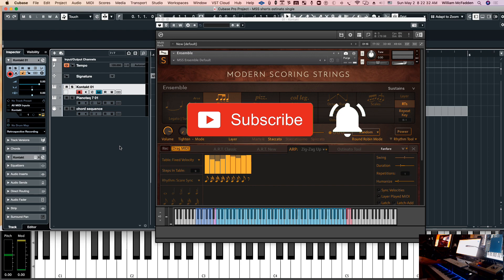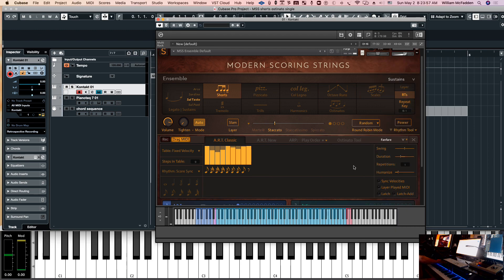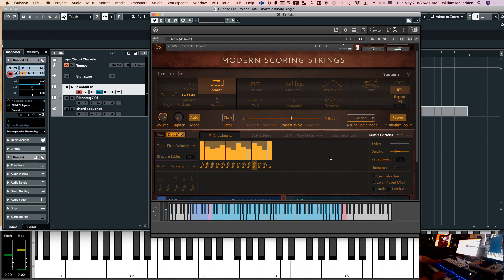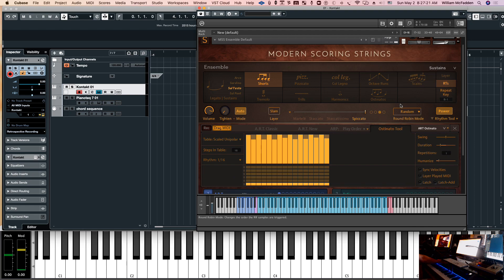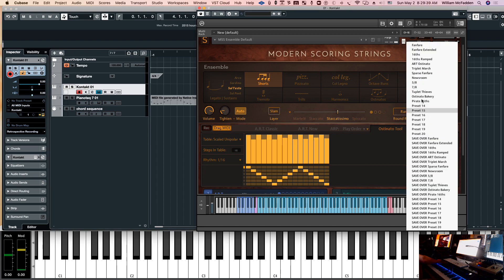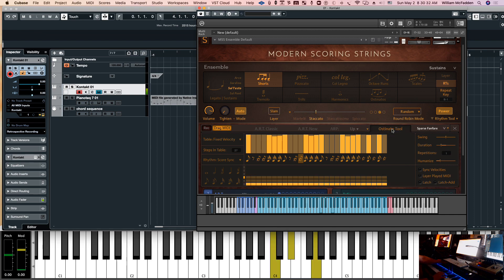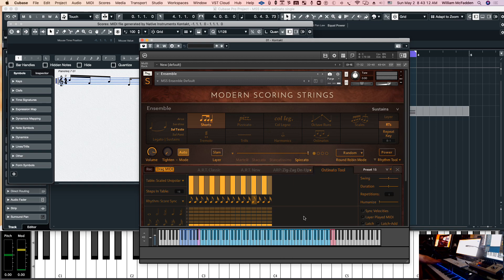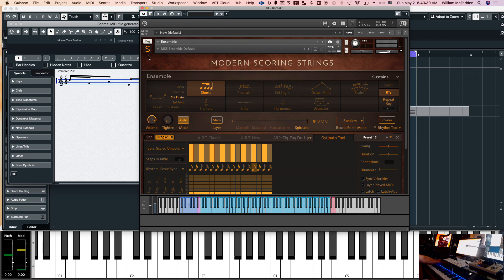MSS Shorts Automatic Rhythmic Tool - Modern Scoring Strings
How to use rhythmic tools in shorts menu. How to capture midi once pattern has been selected or created.